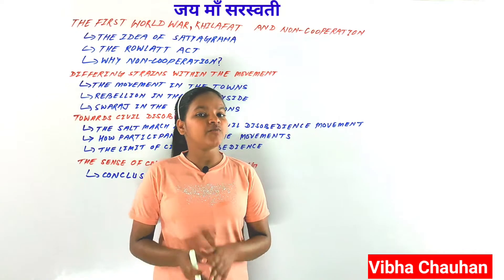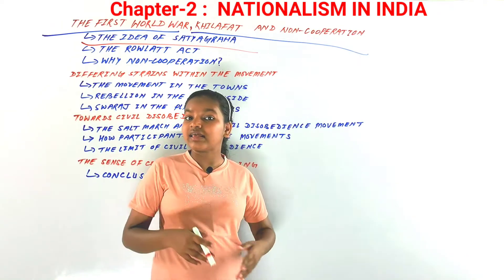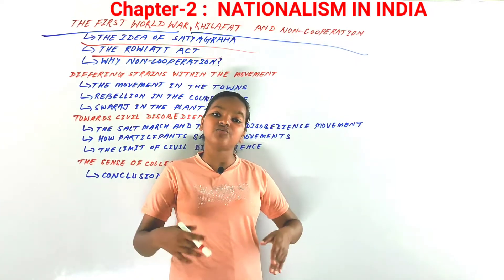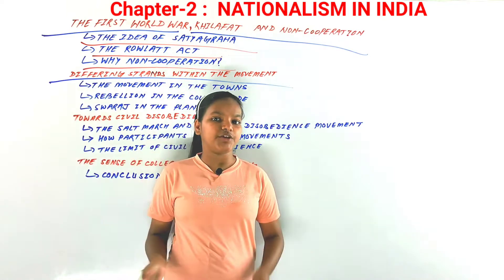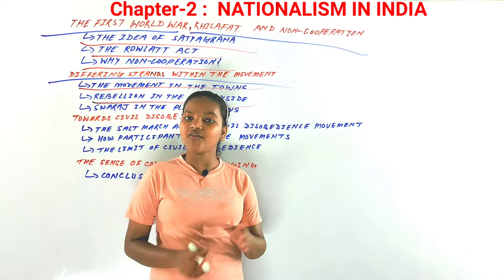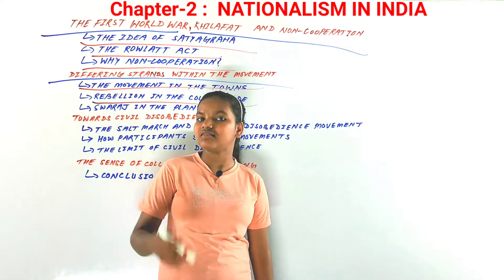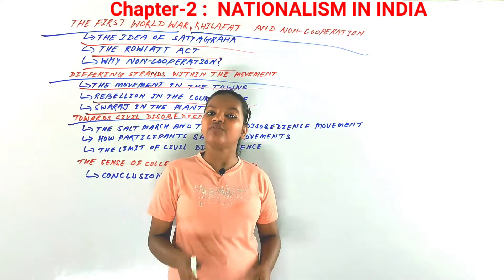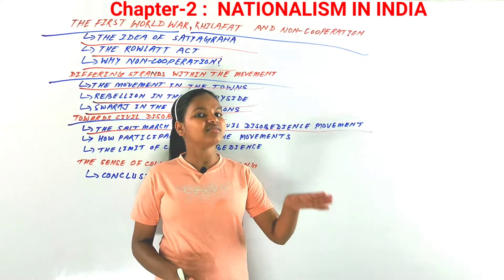Class-10th History NCERT Chapter-2 Nationalism In India by Vibha Chauhan#movements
Hi...

I've explained class 10th Chapter-2 in english medium of NCERT..